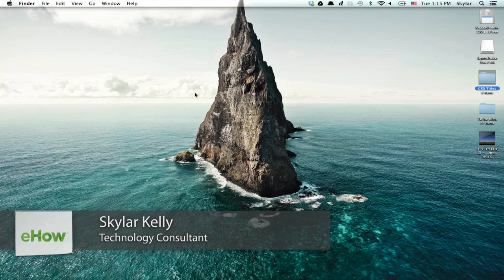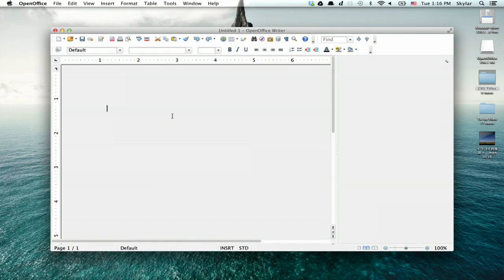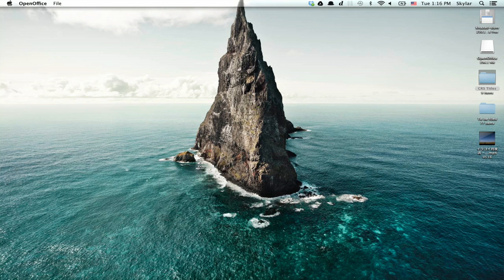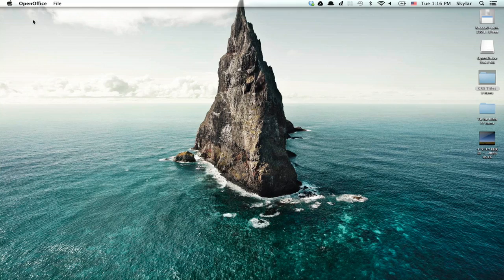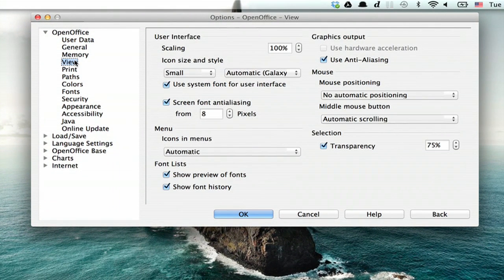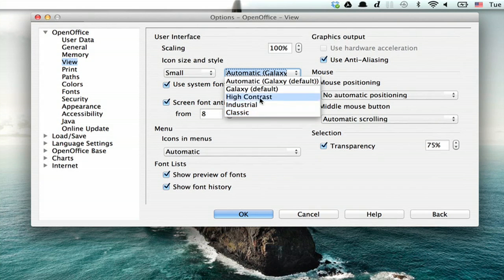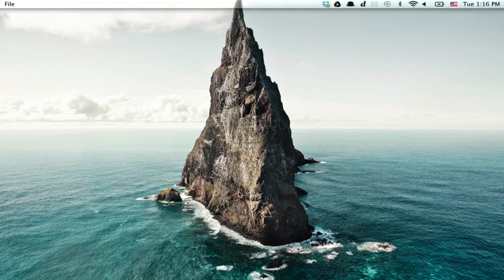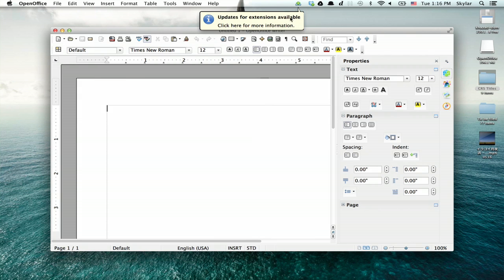How Do I Change the Icons in OpenOffice? : Firefox Tips & More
Changing the icons in OpenOffice is something that you can very easily do right from your mouse and keyboard. Change the icons in OpenOffice with help from a computer expert in this free video clip.

Series Description: The most important software on your computer includes Web browsers and the software that you use while online. Get tips on Internet computer software with help from a computer expert in this free video series.